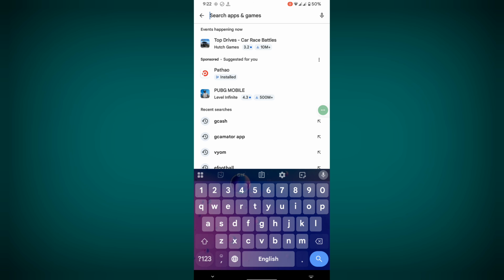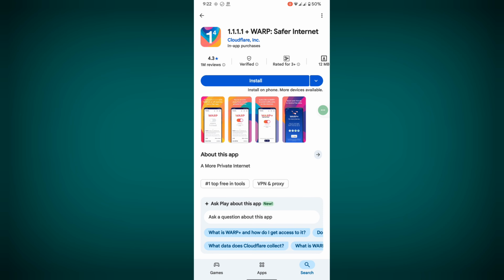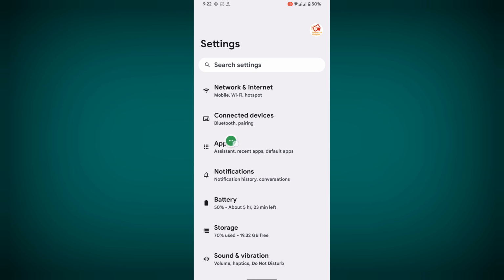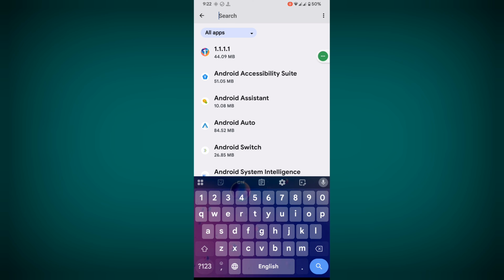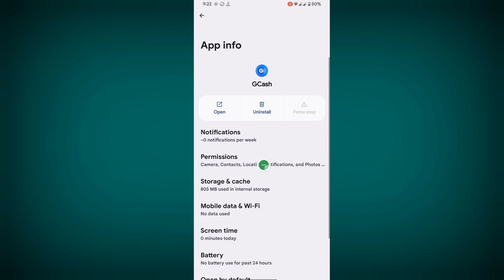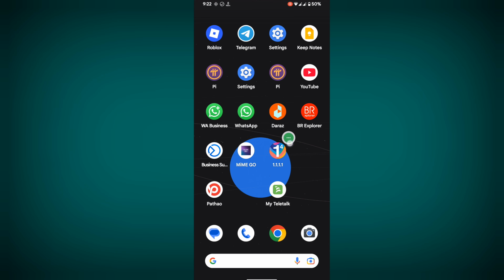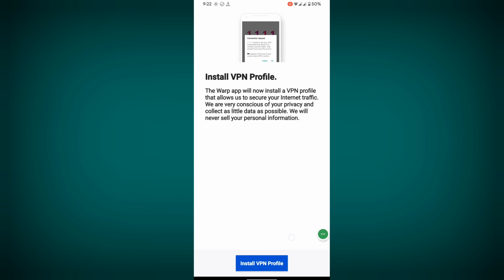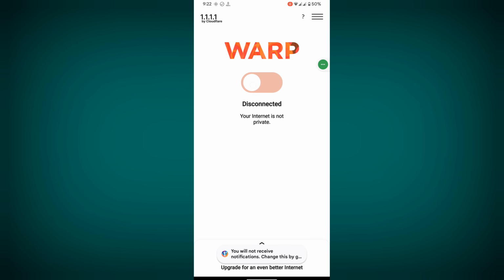How to fix gcash no internet connection problem android 2025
Are you looking for how to fix  gcash no internet connection problem android 2025?  In this video I show you how to fix gcash no internet connection problem android 2025.

I hope that this method solve gcash no internet connection problem android 2025.

fix GCash no internet connection problem 2025

GCash no internet connection Android fix

GCash no internet connection error 2025

GCash not connecting to internet Android

how to fix GCash no internet problem

GCash internet not working 2025

GCash network error fix Android

GCash unable to connect problem

GCash app not connecting to server

GCash connection failed issue fix

GCash no internet connection Infinix

GCash no internet problem Realme

GCash not working Vivo

GCash internet error Samsung

GCash not connecting OPPO

GCash no connection Xiaomi

GCash app connection issue Tecno

GCash internet not working POCO
GCash app not working today 2025

GCash new update internet problem

GCash server not responding fix

GCash keeps saying no internet connection

how to fix GCash connection issue 2025

GCash not working on 4G or 5G

GCash connection error solution Android

fix GCash network problem permanently